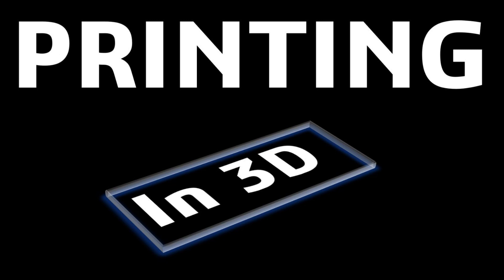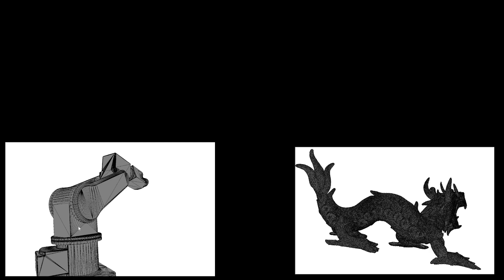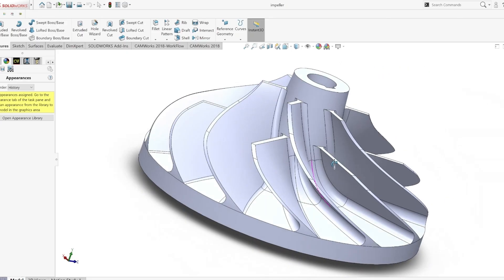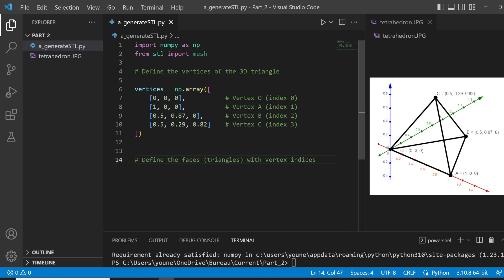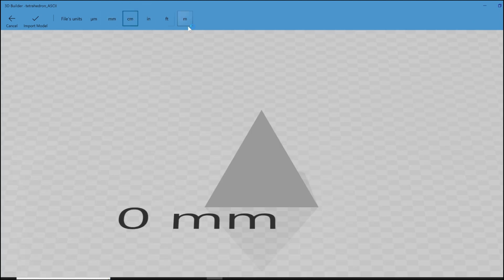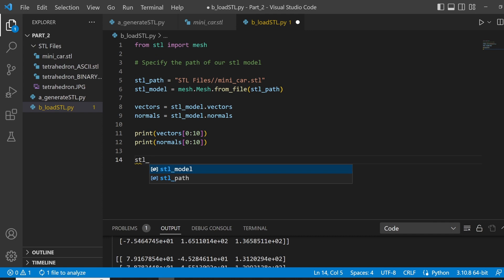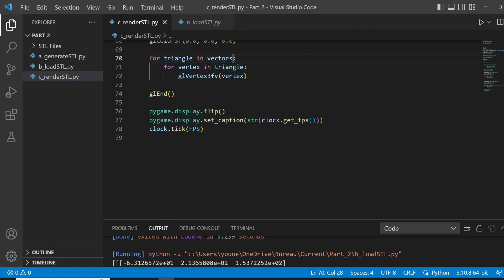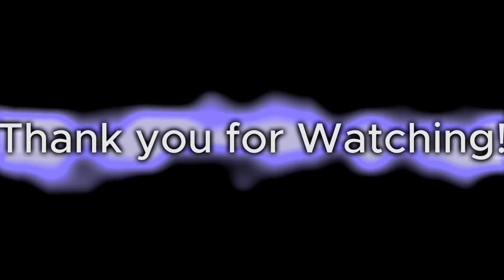STL Viewer in Python - Part 2 || the STL File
The STL file is commonly used in Engineering, but we often don't ask ourselves what it actually is. Watch this Video and bring the unknown to the known.

This Video is the second part of our Advanced python Project: "STL Viewer in Python".

In this video, you'll learn:

🔹 What the STL file is.
🔹 The difference between the ASCII & Binary Type.
🔹 Generating & Loading STL files in Python.
🔹 Rendering an STL File using PyOpenGL.

Outline of the video:
0:00 - Introduction
0:46 - What is an STL file?
2:27- ASCII & Binary STL
5:12 - How to generate your own STL file in Python
8:50 - How to load your STL file //
11:57 - How to Render your STL file //